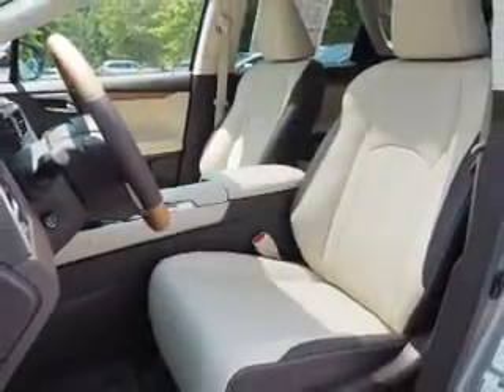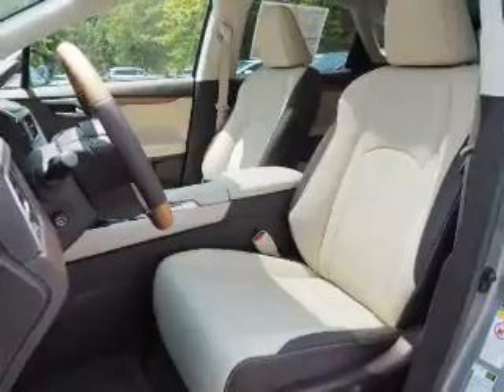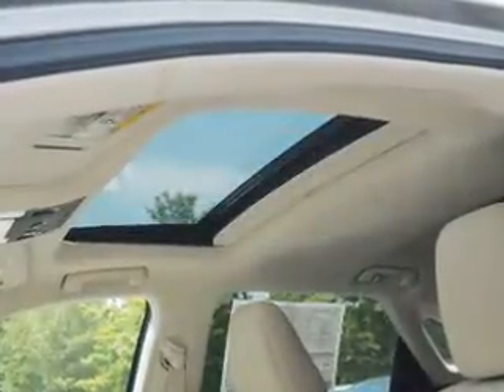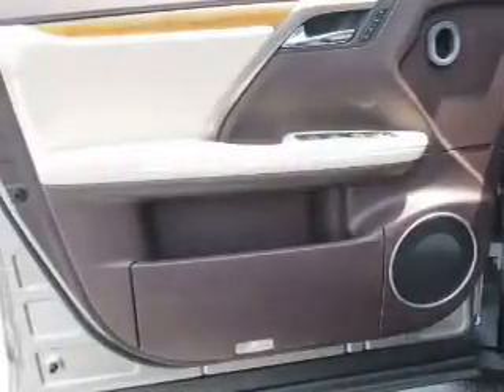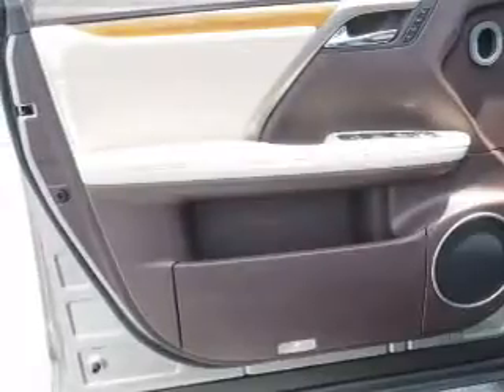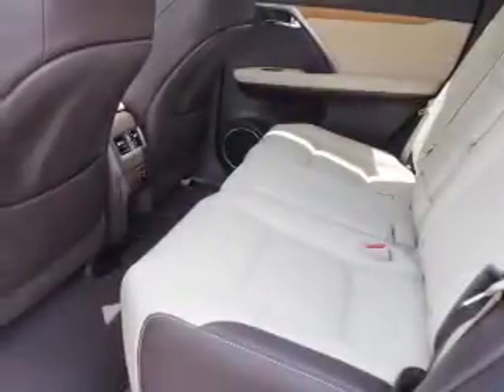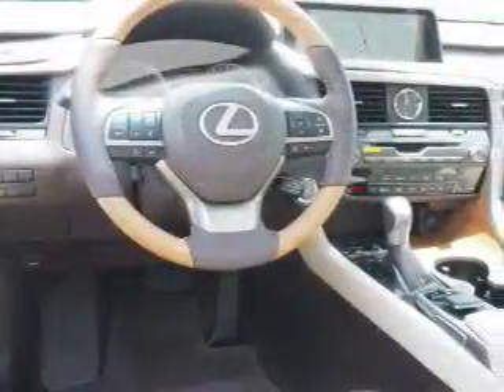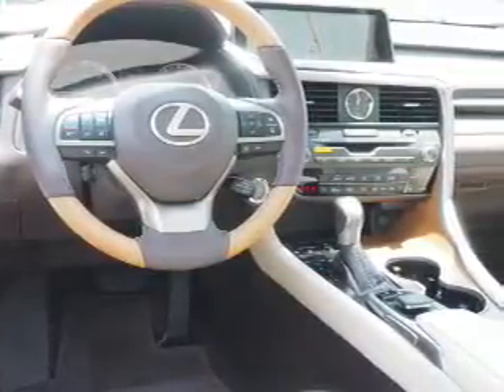2017 Lexus RX 350 for sale in Durham NC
2017 Lexus RX 350 for sale in Durham NC - Stock # 38722
Year: 2017
Make: Lexus
Model: RX 350
Trim:
Engine: 3.5 liter 6 Cylindercylinder FWD
Transmission: 8-Speed Automatic
Color:
Mileage: 32
Address:
VIN:2T2ZZMCA7HC068480